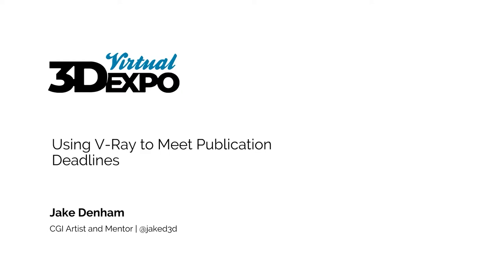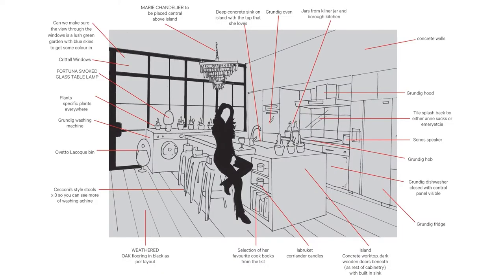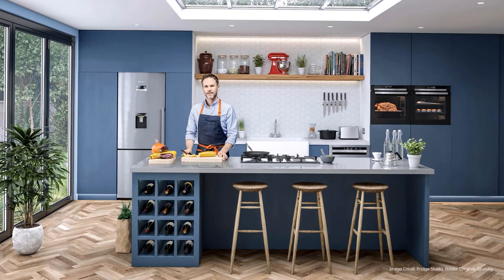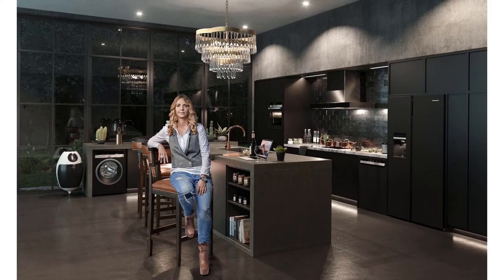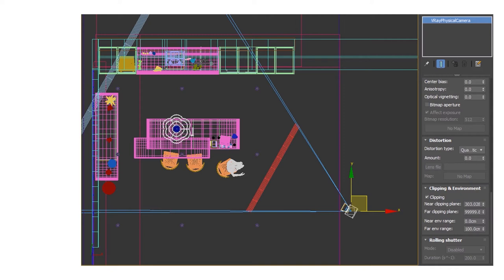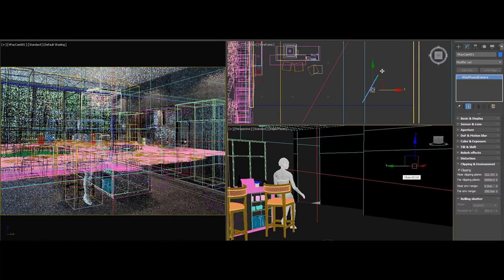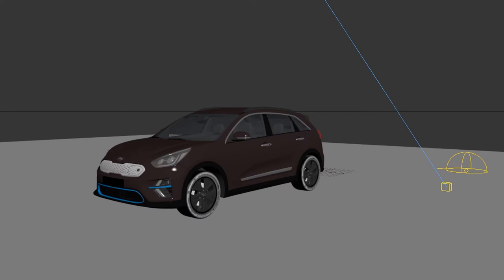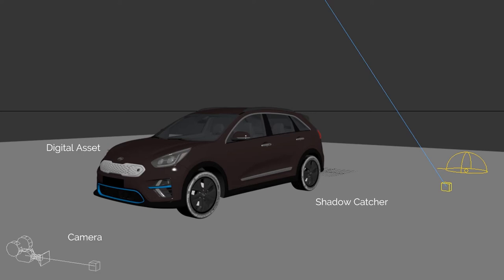3Dexpo Virtual 2020: Jake Denham – Using V-Ray to Meet Publication Deadlines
Did you miss our virtual 3Dexpo a few months ago? No worries! We've made the full recording of the first 3Dexpo session available for you to watch – for free. In this webinar, you'll learn when and how Autodesk 3ds Max and V-Ray for 3ds Max can be used alongside photography in advertising campaigns.

for more information about this webinar.

@jakedenham – a very talented CGI artist and official V-Ray mentor from the UK – talks about two projects he's been working on recently. He shows us his workflow and explains why it's often a cost-effective option to combine photography and CGI. First, he'll walk us through a project where he merged real-world models into a virtual environment. After that, he'll tell us about another project where he merged a virtual product into a real-word location.

About 3Dexpo
3Dexpo is the Scandinavian event where 3D​ professionals gain valuable insights from expert speakers and pick up on the latest industry news. The event is organized @CreativetoolsSe  – a reseller of market-leading 3D software and 3D hardware.

This webinar was recorded on Oct 13th, 2020.

Host:
Creative Tools – reseller of 2D and 3D software as well as 3D hardware